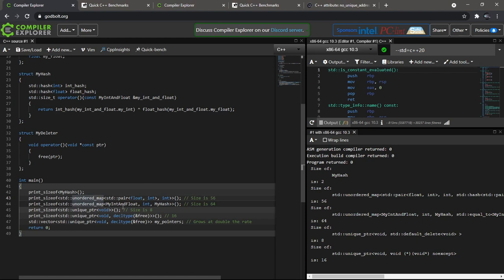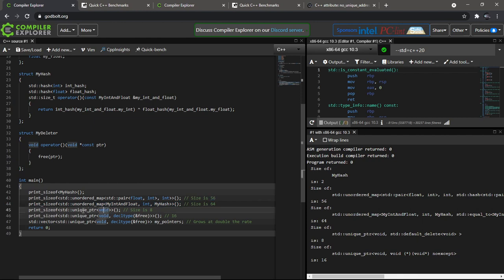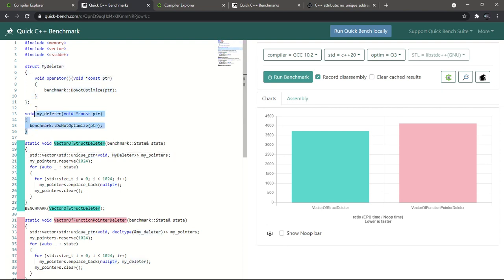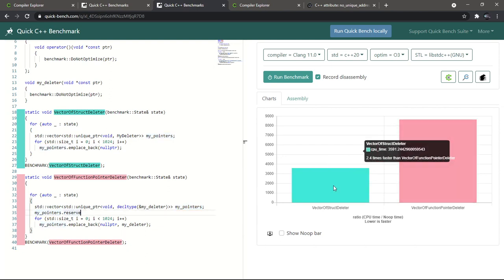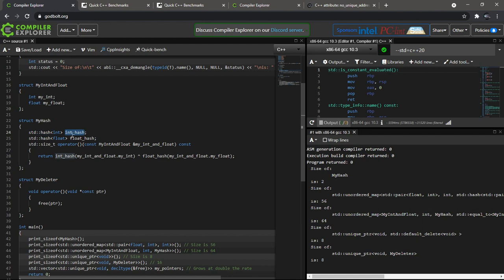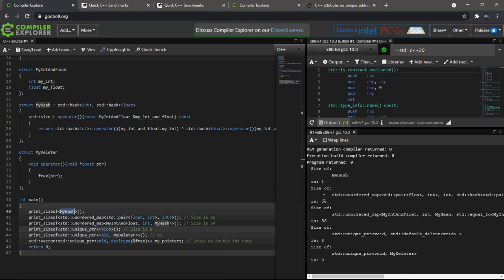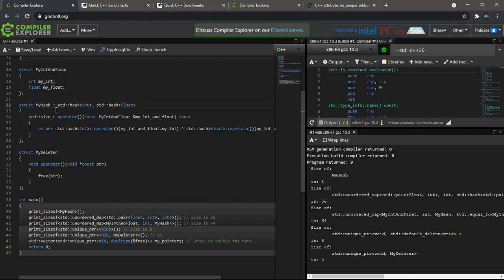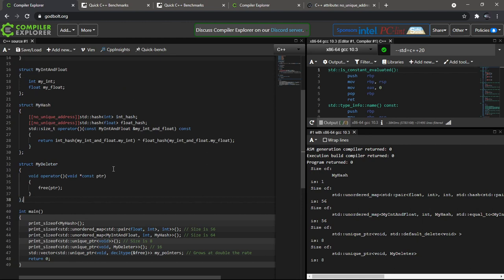Stop doing this to improve your C++ code's performance (C++20 [[no_unique_address]])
In this video I first introduce an issue that can cause extra memory usage for your unique pointers and maps and then I introduce a solution and discuss why it works.